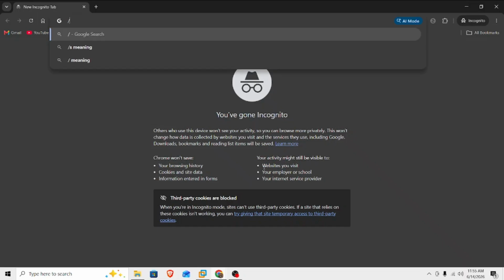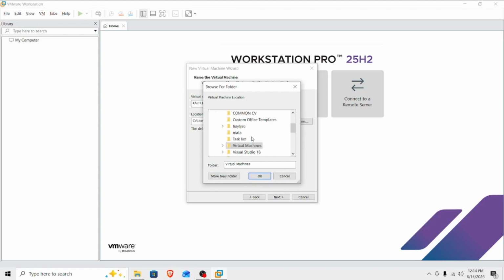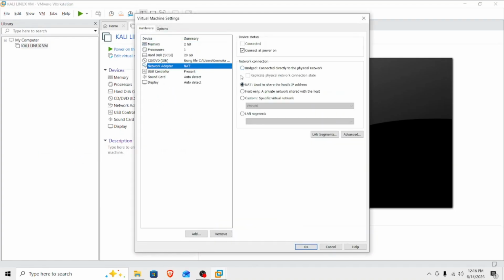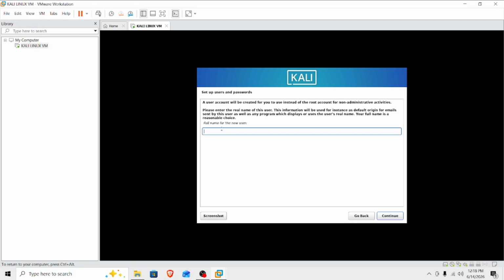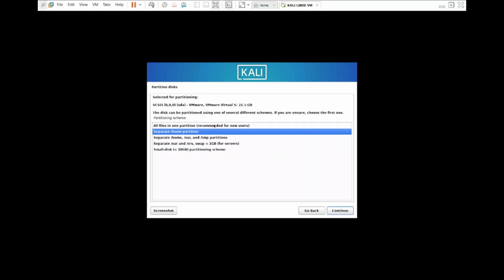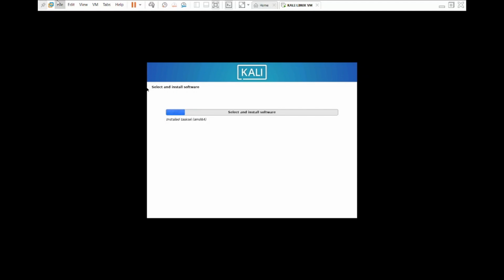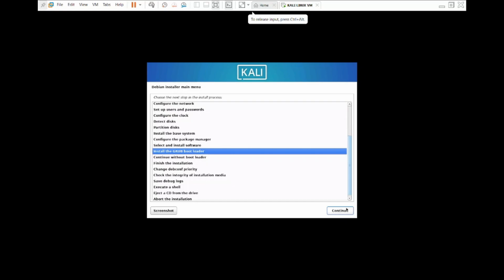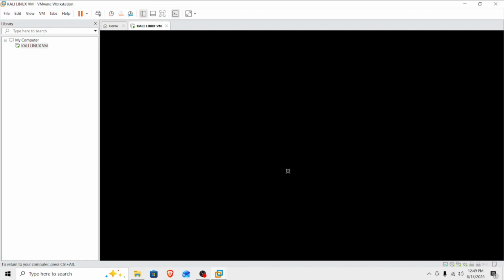How to Install Kali Linux on VMware Workstation Pro 2026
In this video, I will show you how to install Kali Linux in VMware Workstation Pro on a Windows PC.
To install the operating system you will require VMware Workstation Pro, as well as the Kali Linux Image. Both are linked below.

A system with at least 4GB RAM and 20GB free disk space.

In this tutorial, we’ll cover:
Download KALI Linux ISO File
Create Virtual Machine on VMware Workstation Pro
Configure Internet for VM trough VMware virtual Network Editor (Bridge Network)
Install KALI Linux OS on Virtual Machine

Time Stamps:
00:00 Download KALI Linux .iso File from Official Web site
00:44 Create VM on VMware Workstation Pro 25H2
02:03 Bridge Physical Network to VM
03:00 Increase Memory and Processor on VM
03:08 Startup Guest VM
03:25 KALI Linux Installation
09:37 Login to KALI VM

Detailed Info about the Content covered in this Video:
Navigating the official Kali Linux website to find the correct download.
Choosing an Installer Image over a pre-built VM for maximum configuration control.
Selecting the correct system architecture (x86 64-bit vs. ARM64 for Apple M-chips).
nitializing a new virtual machine using the downloaded .iso file.
Setting the VM name, location, and guest operating system version.
Allocating system resources (increasing memory and processor count).
Explaining the differences between NAT, Host-Only, and Bridged networking.
Using the Virtual Network Editor to set up a Bridged connection (Vmnet0).
Explaining how a Bridged network allows the VM to pull an IP address directly from the home router via DHCP (essential for network scanning).Explaining the differences between NAT, Host-Only, and Bridged networking.
Explaining how a Bridged network allows the VM to pull an IP address directly from the home router via DHCP (essential for network scanning).
Booting into the Graphical Installation mode instead of Live boot.
Configuring foundational system settings: Language, Location, Keyboard layout, and Timezone/Clock.
Setting up the system Hostname and user login credentials.
Selecting the "Guided - Use entire disk" method for efficiency in a VM environment.
Explaining the choice to keep "All files in one partition," contrasting it with enterprise server setups that split directories for log management.
Comparing desktop environments: the lightweight default XFCE, KDE Plasma, and GNOME.
Installing the GNOME desktop environment for a modern, polished graphical interface.
Configuring gdm3 as the native display manager for GNOME (instead of lightdm).
Explaining the function of the GRUB boot loader and why it is critical for booting the Linux kernel.
Installing GRUB to the primary hard drive (sda).
Rebooting the virtual machine and successfully logging into the new Kali Linux environment.

Leave any questions or comments below, and we'll be happy to help!